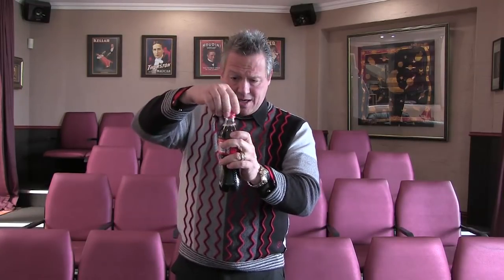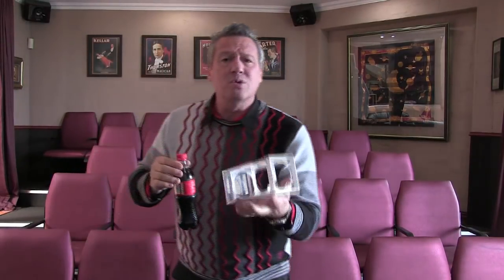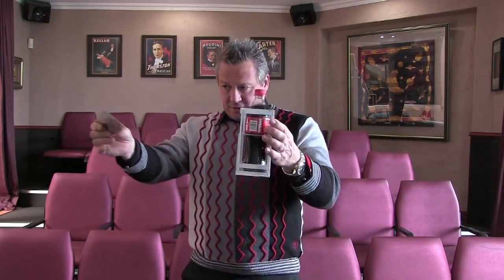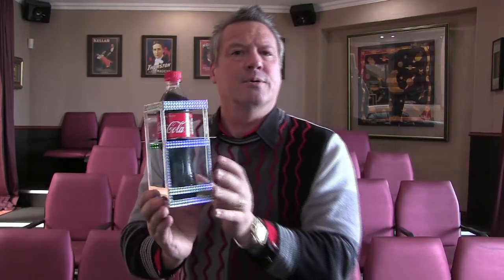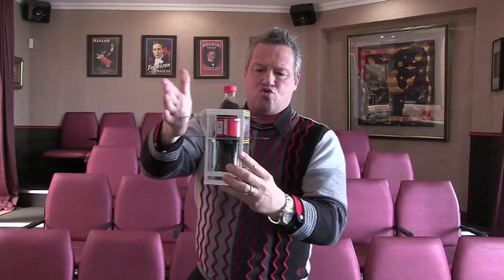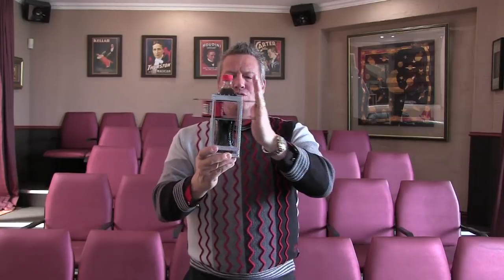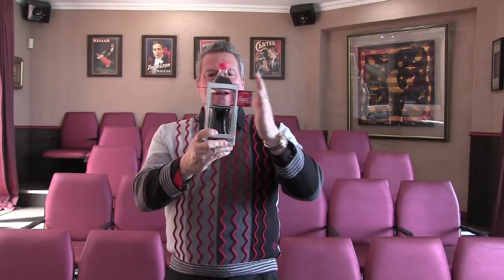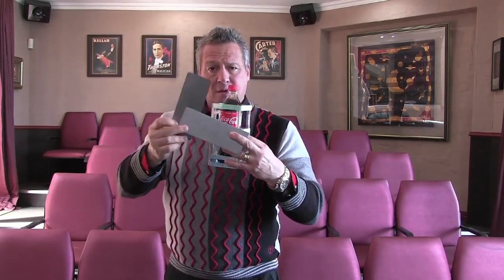Magic Trick of the Week #90 (Zig Zag Coke Bottle) with Wolfgang Riebe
Watch international comedy magician Wolfgang Riebe perform a twist on the classic Zig Zag lady effect with a coke bottle!